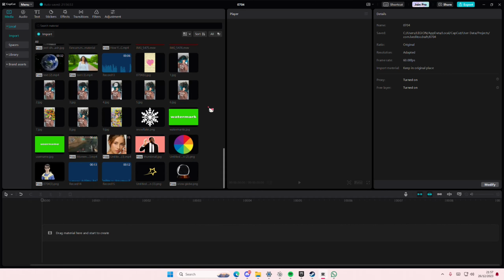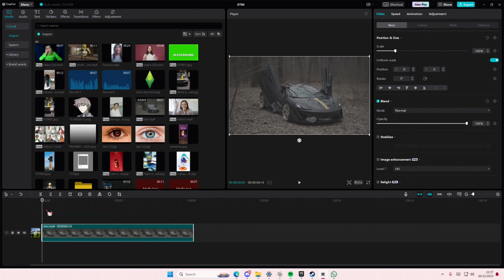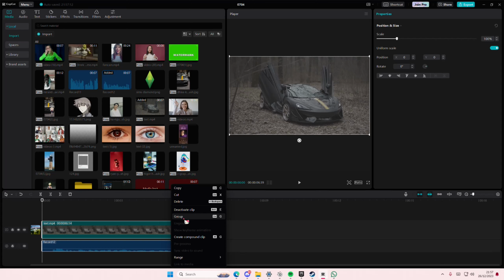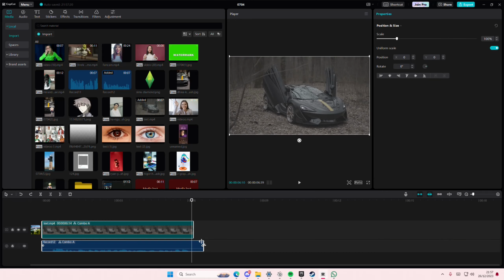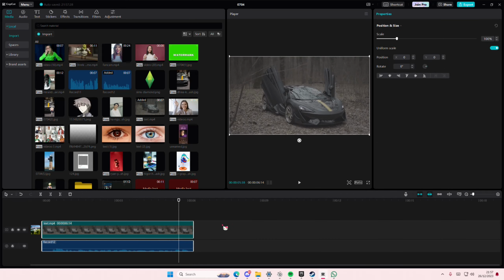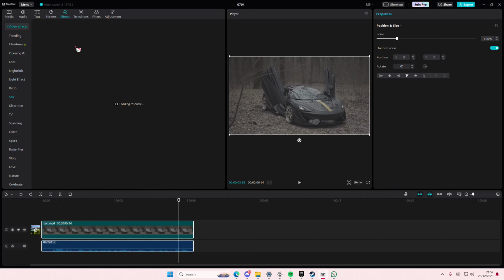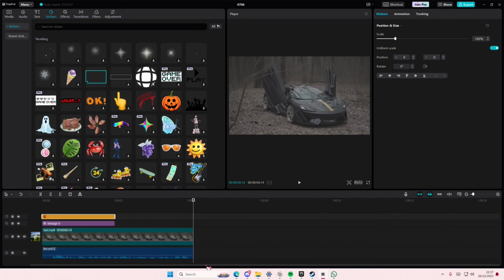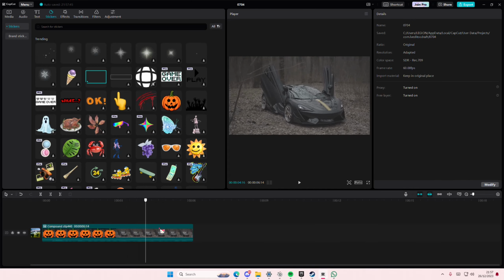~ Unlock CapCut PC Magic: Merge Audio and Video Seamlessly ~ Step-by-Step Guide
Welcome to the enchanting world of CapCut PC editing! 🚀 In this step-by-step guide, we will unlock the magic of seamlessly merging audio and video to elevate your editing game to new heights.

🎥 CapCut PC Tutorial: Unlocking the Power of Merging Audio and Video

Have you ever wondered how to effortlessly merge audio and video on CapCut PC? Look no further! Follow along as we guide you through the process, revealing the secrets of creating a flawless blend of audio and video in just a few simple steps.

🔑 Key Steps to Success:

Select with Precision: Learn how to select your video and audio elements with finesse.
Merge Like a Pro: Discover the art of merging seamlessly or creating a compound clip for a polished final product.
Unleash Creativity: Explore the possibilities of adding effects, stickers, and more to enhance your creation.
🌟 Why Choose CapCut PC?
CapCut PC provides a user-friendly platform for both beginners and seasoned editors, allowing you to bring your creative vision to life effortlessly. With our tutorial, you'll be merging audio and video like a pro in no time!

Have questions or want to share your thoughts? Drop them in the comments below, and I'll personally respond to help you on your editing journey.

🚀 Ready to Dive In? Press play and let's unlock the magic of CapCut PC together! 🎬